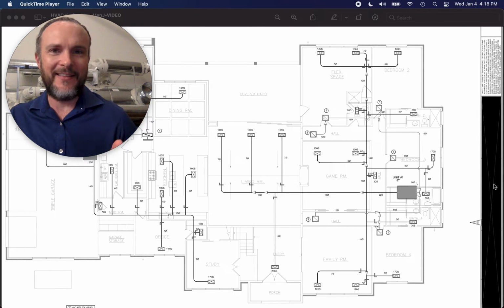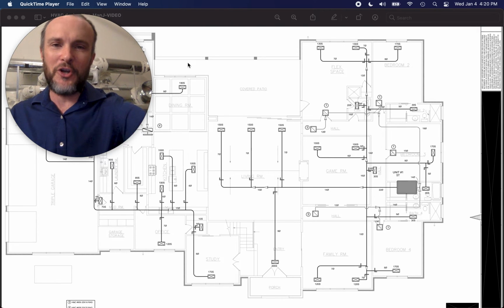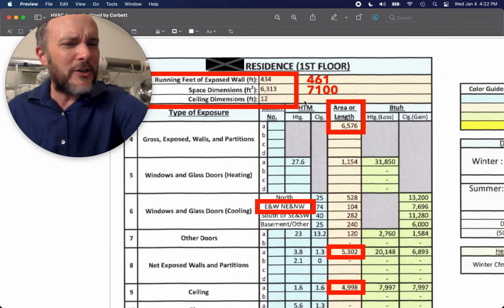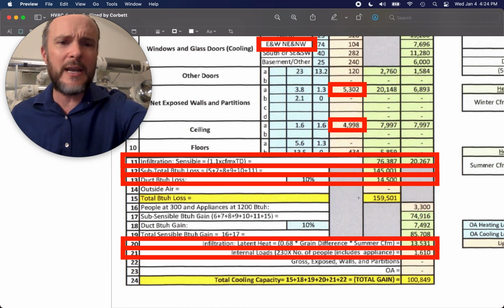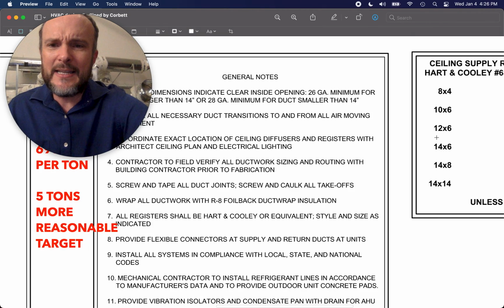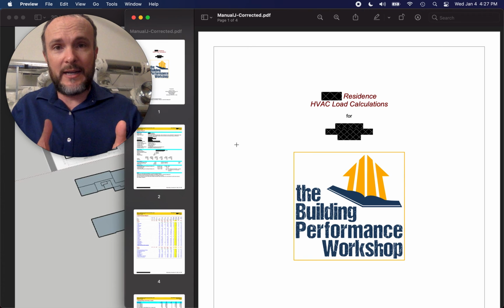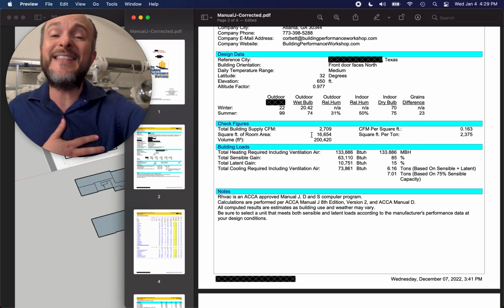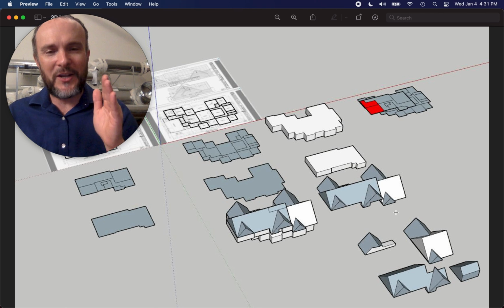Manual J or Not? How to Tell If Your HVAC Design is Bogus (HVAC Load Training)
If you ask for the HVAC design calculations for your project, you might get handed literally anything from scratches on a napkin to a 50 page jargon-filled binder. Here’s an example of a calculation that might look legit, but is actually very misleading.